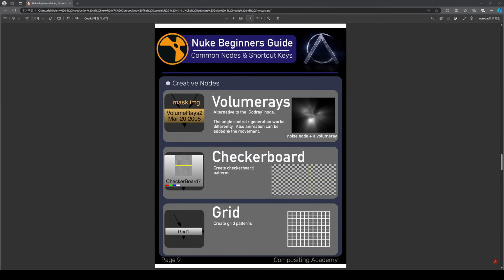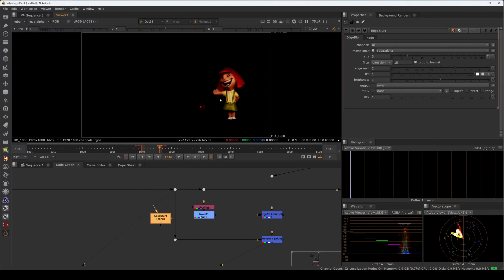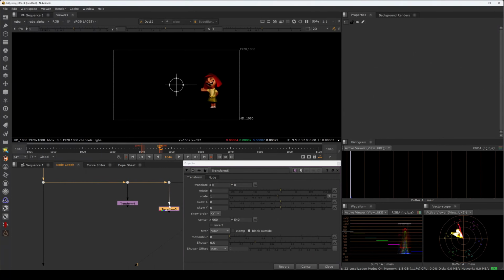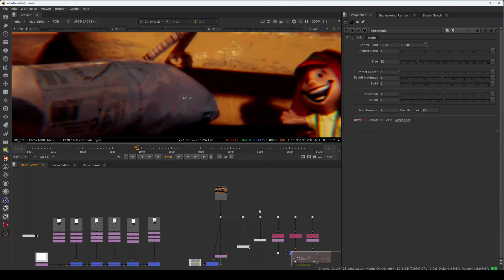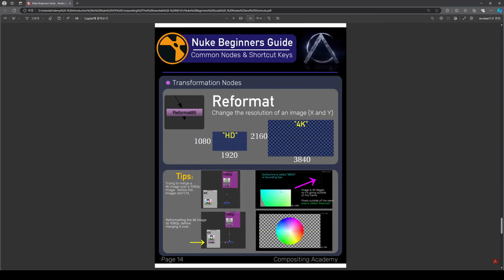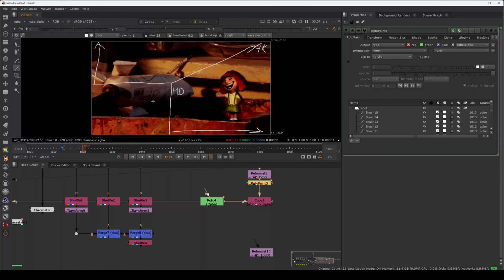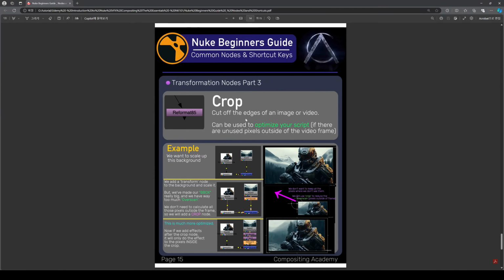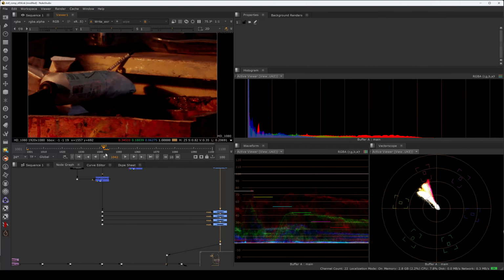summary_basic(Node_and_Shortcuts)_02